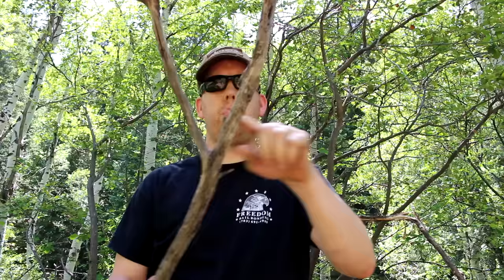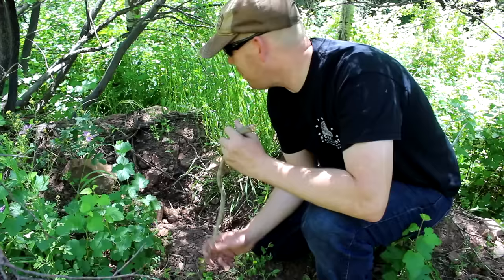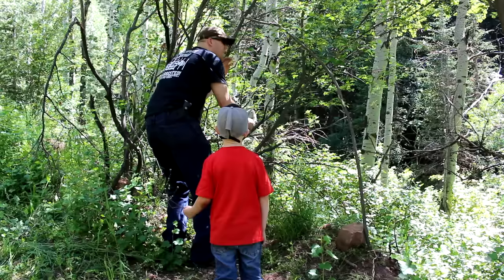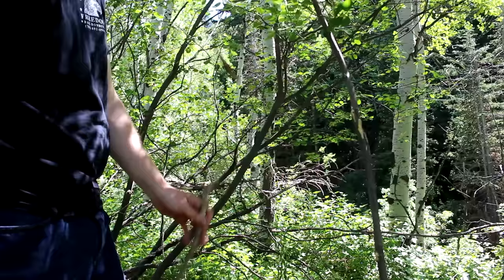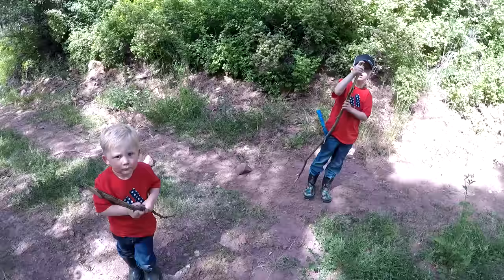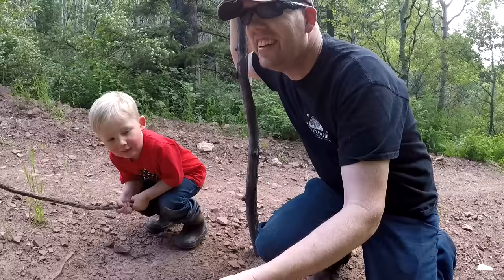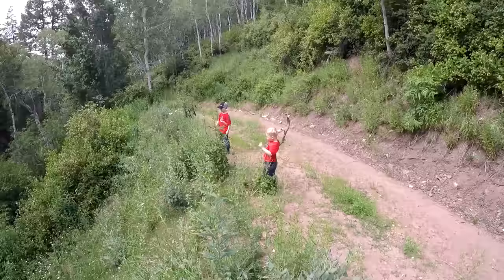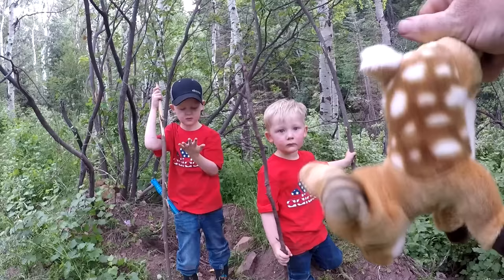Catch and Cook Deer Fawn - How to Trap Deer with primitive snares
How to catch and cook deer fawn. Baby deer are very succulent and easy to trap with primitive snares. Me and my boys make a primitive snare in the Rocky Mountains and demonstrate the proper technique for catching, gutting and eating baby deer.

The Video Editing Software is Sony Vegas 15.0
GoPro Hero 6
Goose Neck Clamp for GoPro
Selfie Stick
Camera Tripod